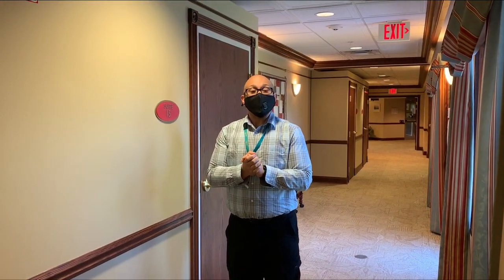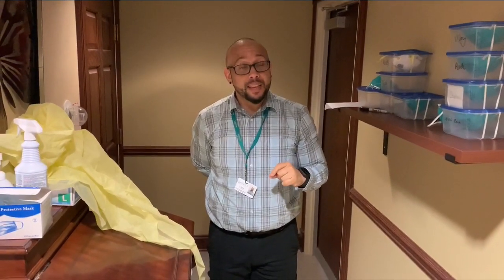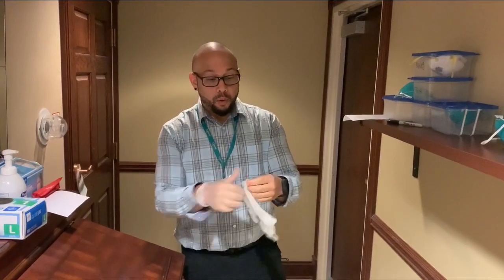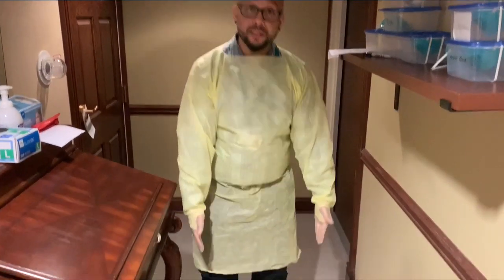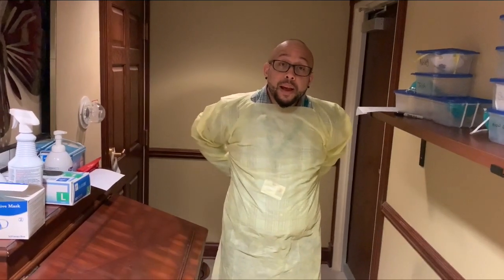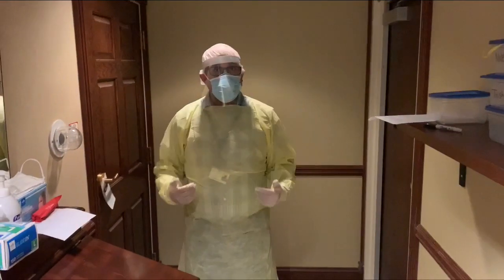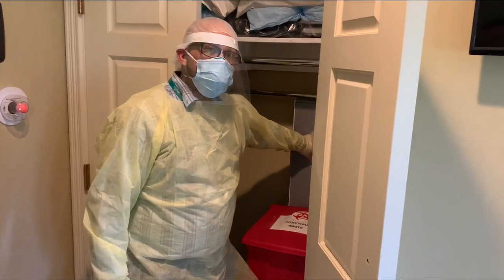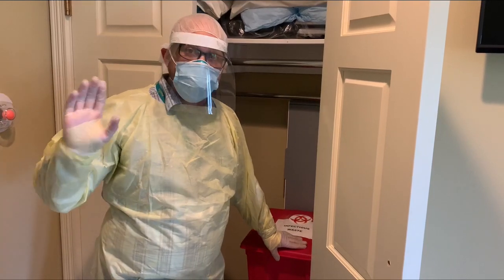Airborne precautions an Ante room to an isolation room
Going from an anti-room into an airborne isolation room